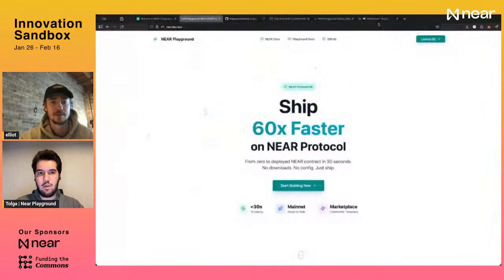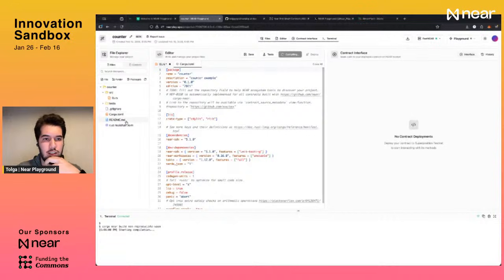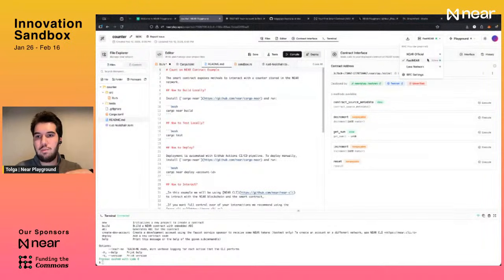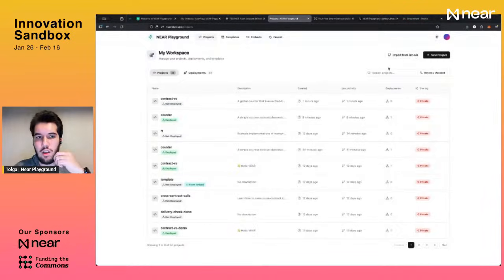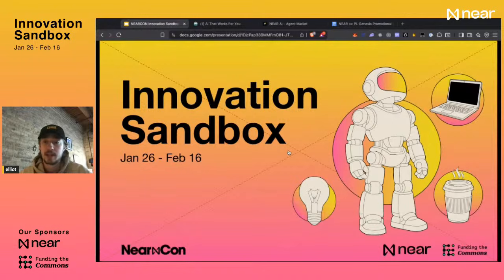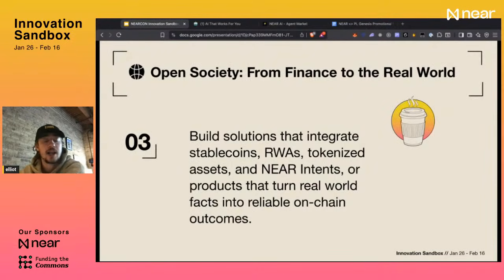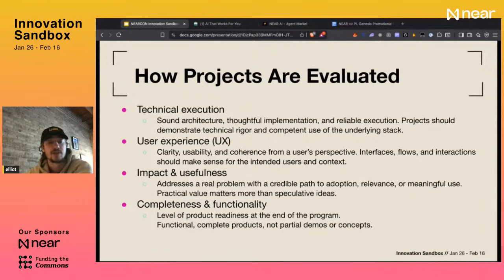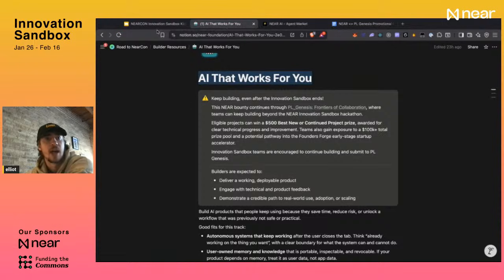Zero-Setup NEAR Development with Near Playground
Skip the complex command-line installations and environment setup. In this hands-on workshop, we will dive straight into building on the NEAR Protocol using NEAR Playground, the premier online IDE for the ecosystem.

You will learn the fundamentals of the NEAR storage model and contract architecture by building a 'Kudos' dApp from scratch. We will write the Rust code, compile it in the cloud, and deploy it to the NEAR Testnet—all within your browser. Perfect for developers who want to start coding immediately.